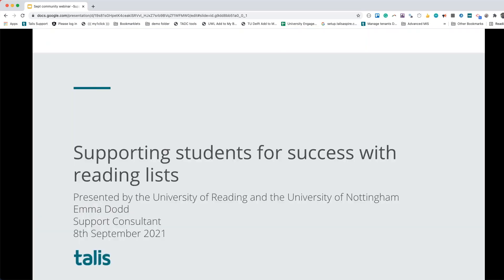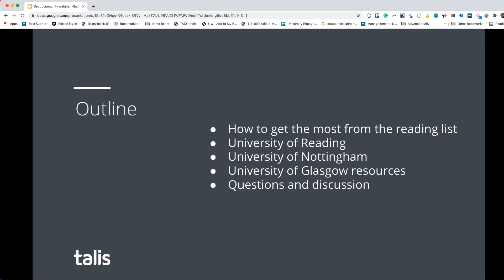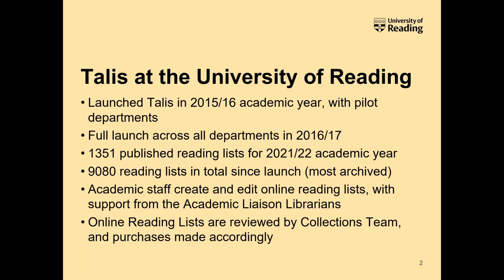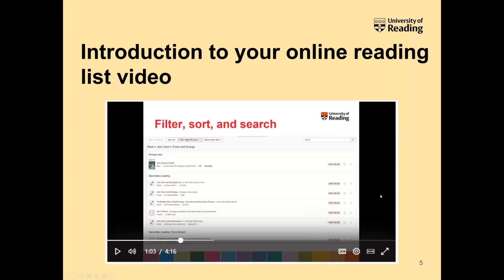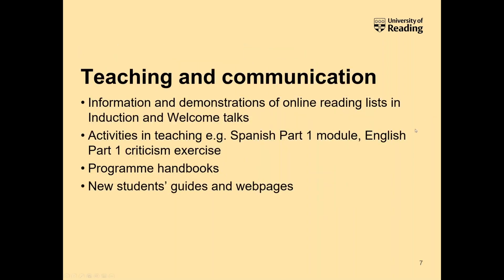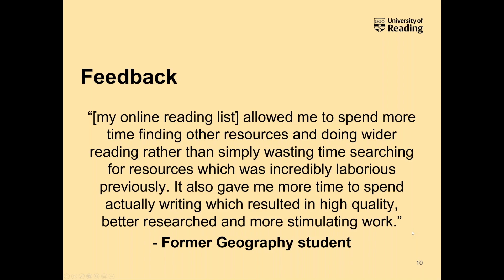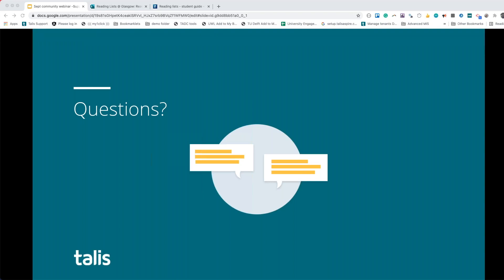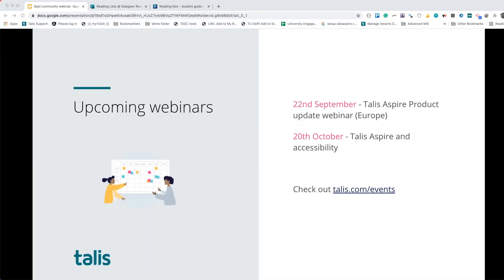Supporting Student Success with Reading Lists | Universities of Reading & Nottingham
Talis Aspire allows students to interact with their reading lists to aid planning of their study, add notes and communicate with the library on any broken links. This aids learning both on campus and remotely.

Many universities produce guides and support for students on the features available in reading lists to ensure they are making the best use of the system. In this webinar, hear from the University of Reading and the University of Nottingham on how their students have been supported with reading lists. Also within this webinar is an example shared from the University of Glasgow.